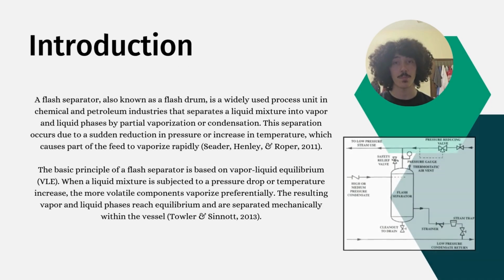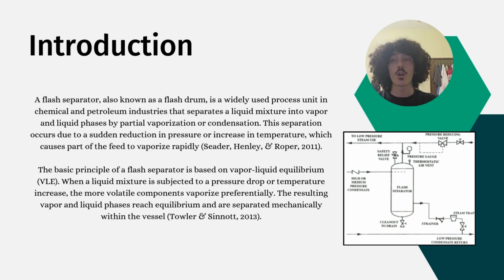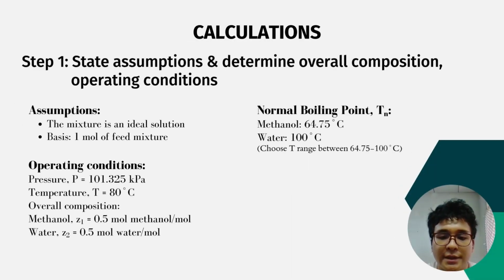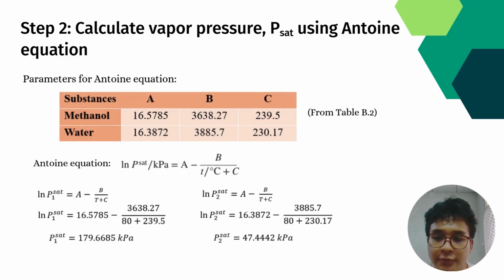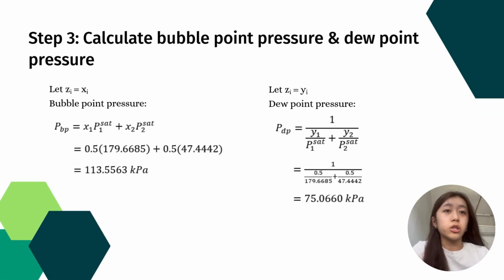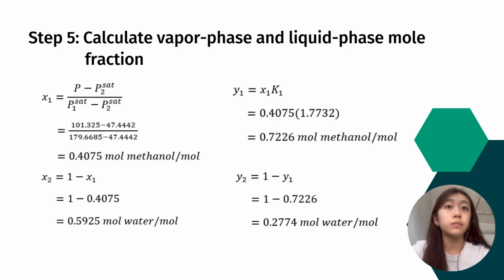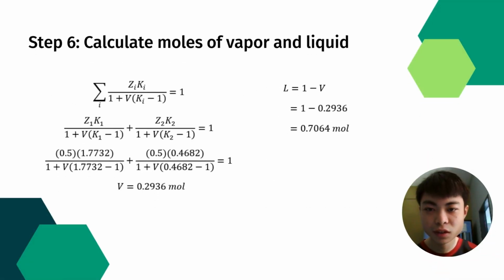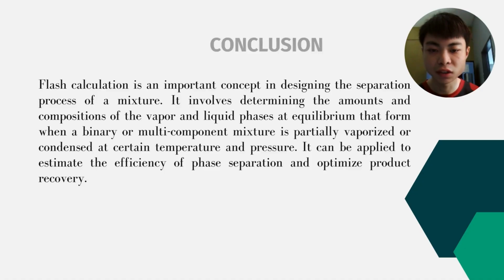group 02 section 03 Mixture of Methanol & Water